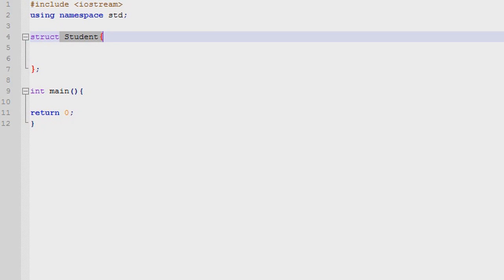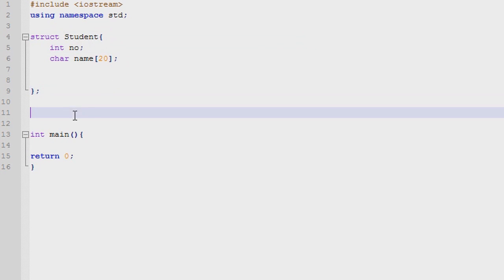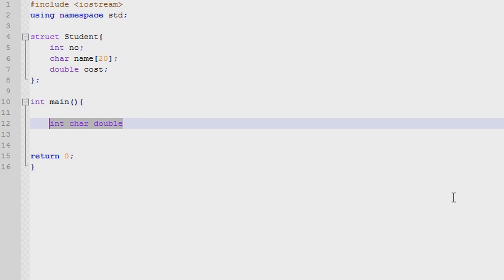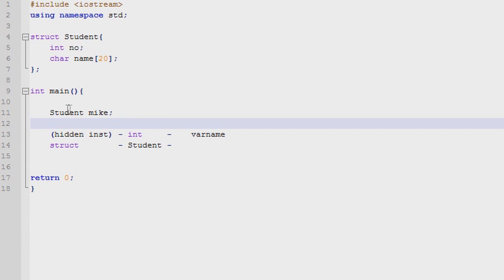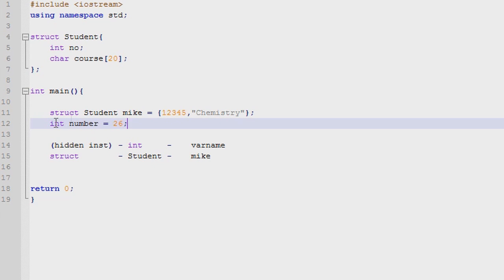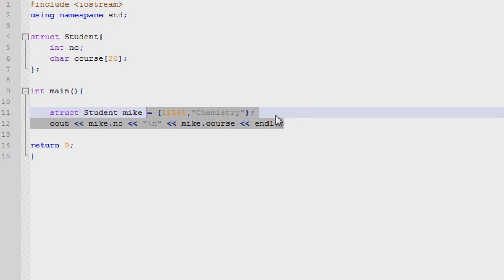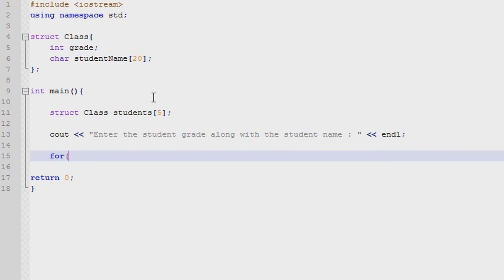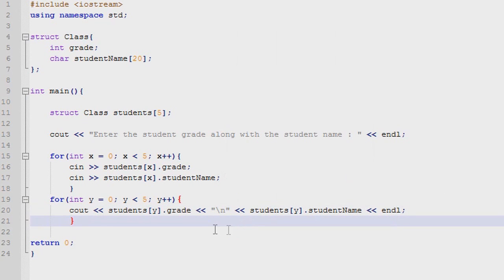C++ Programming [6] - Structures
This tutorial will discuss the structure derived type, how to access each of it's members and how to use them with arrays.